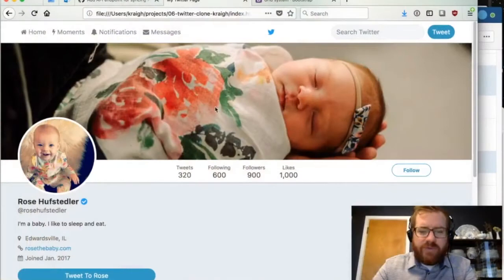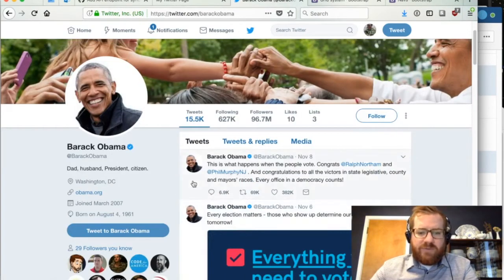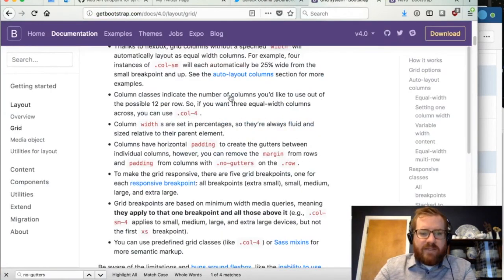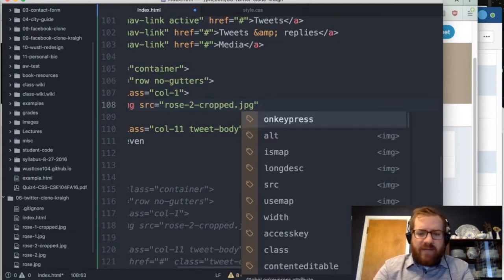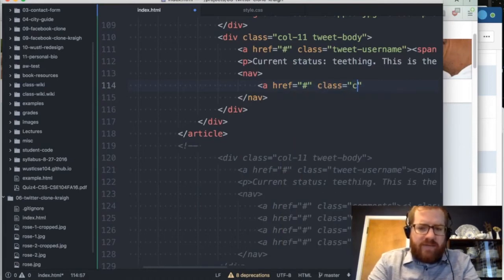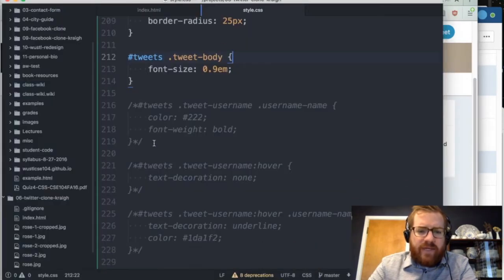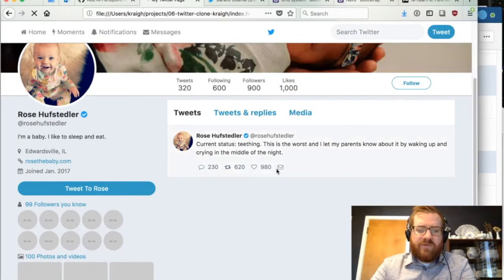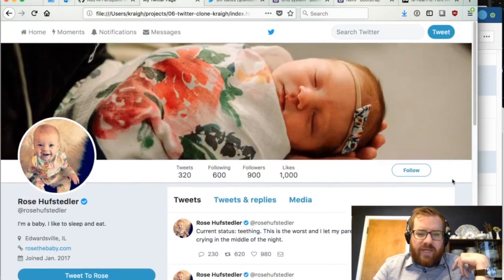Twitter Clone Part 3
Part 3 of a walk-through of creating a Twitter clone using HTML, CSS, and the Bootstrap CSS framework.

Covers:

- links at top of section 0:54
- tweet layout 6:45
- tweet hover effect 10:14
- profile image 11:29
- tweet body html 12:51
 - tweet username 18:50
 - tweet actions 21:21
- image tweet 23:49